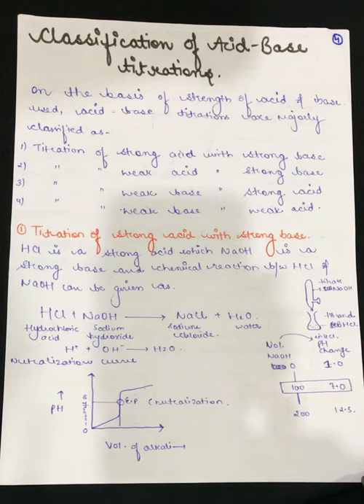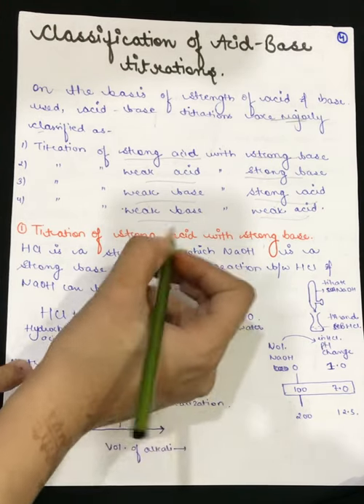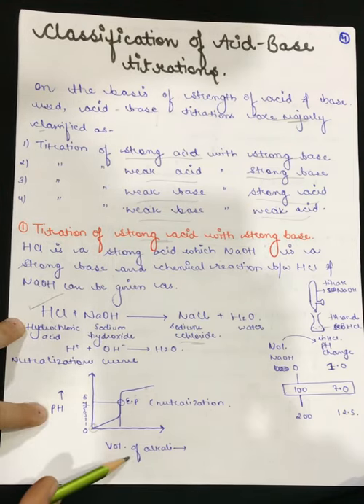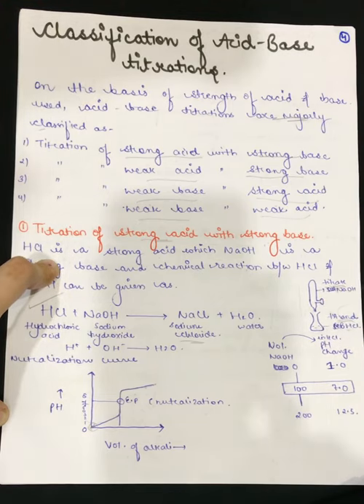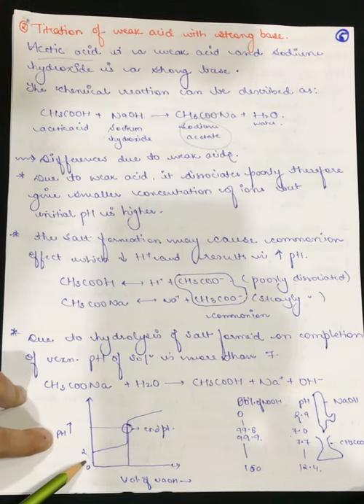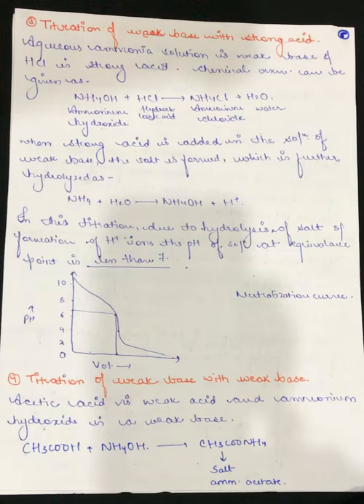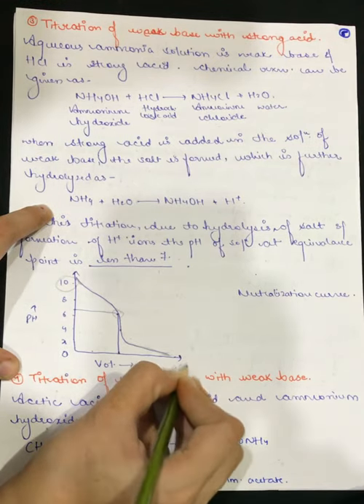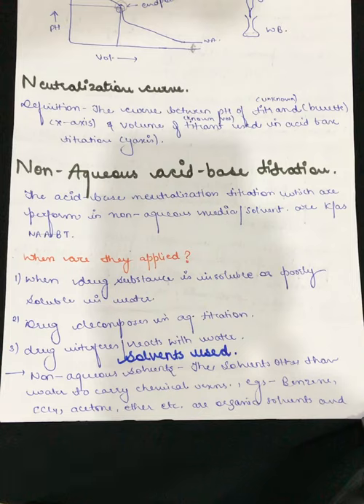CLASSIFICATION OF ACID-BASE TITRATIONS | NEUTRALIZATION CURVE | HANDWRITTEN NOTES & EXPLANATION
👉🏻This video comprise of classification of acid base titration in term of neutalisation curve.